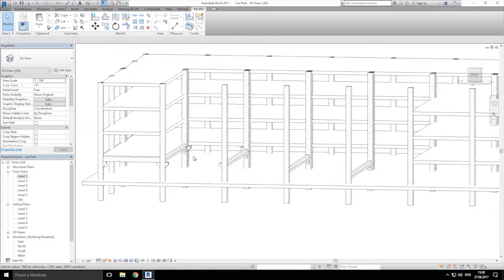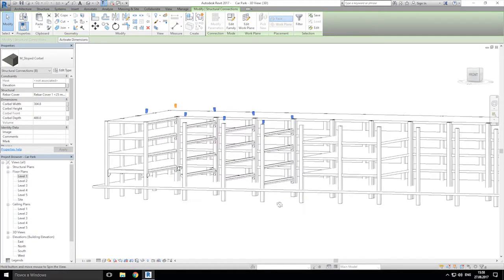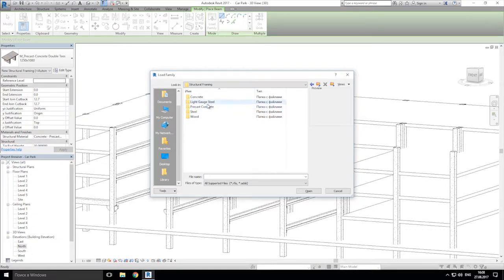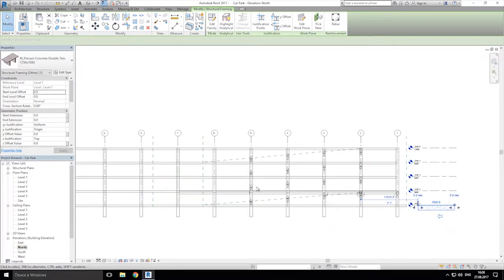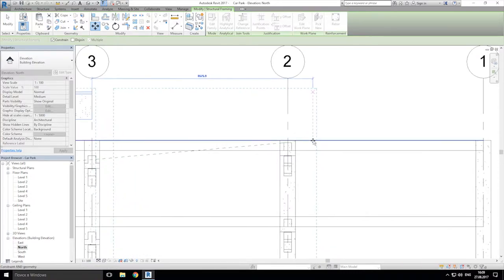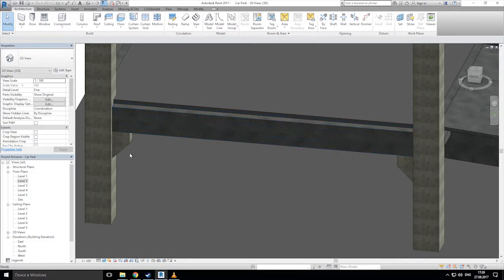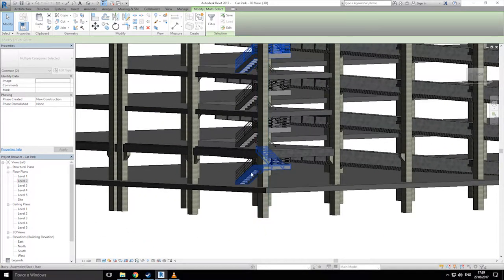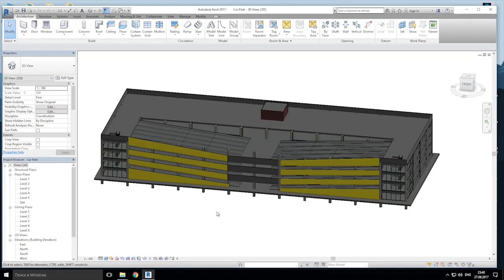Learn Revit in 5 minutes: Car Parking. Part 2 #17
In this video, I'll do car parking. Pretty simple techniques for base skill user.

And Don't forget to give like 👍